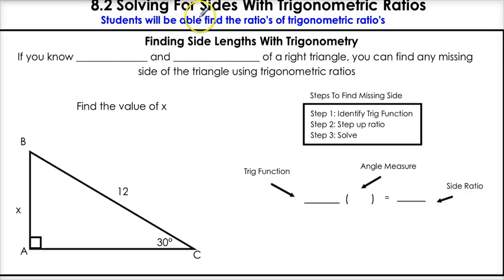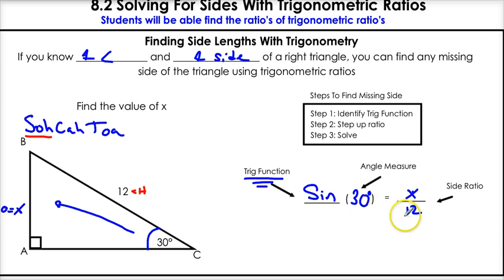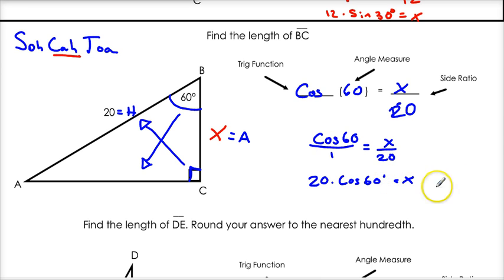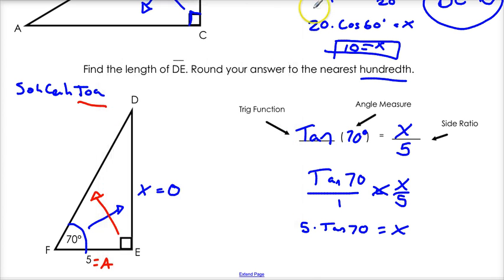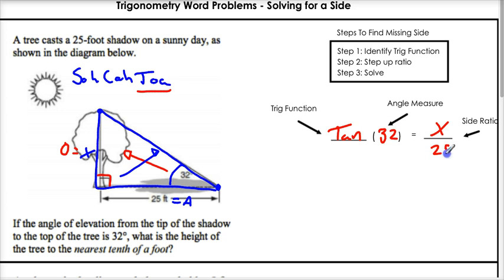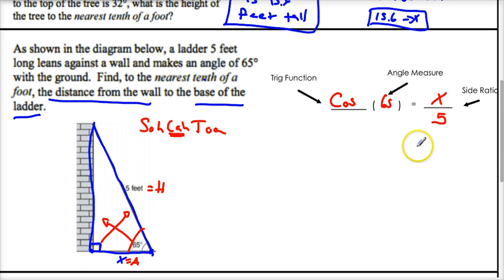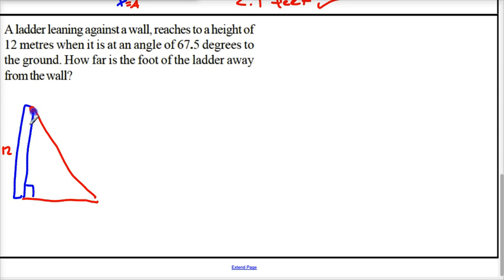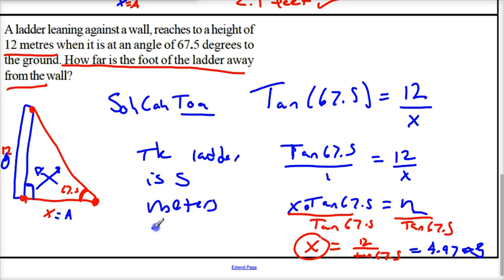8.2 Solving For Missing Sides With Trig